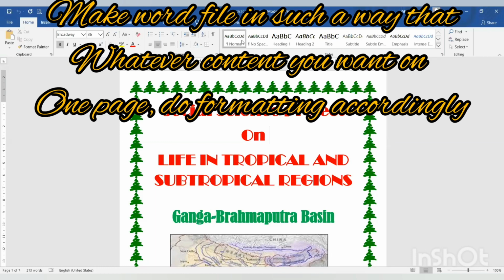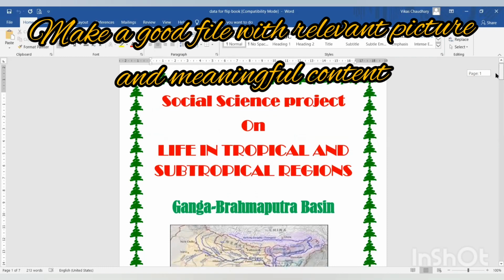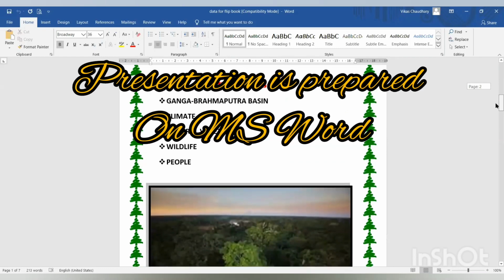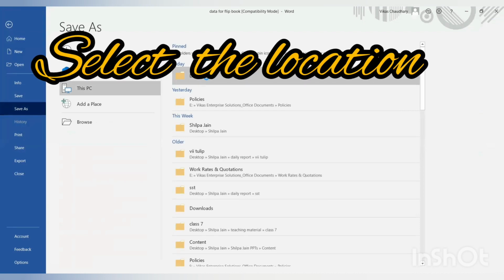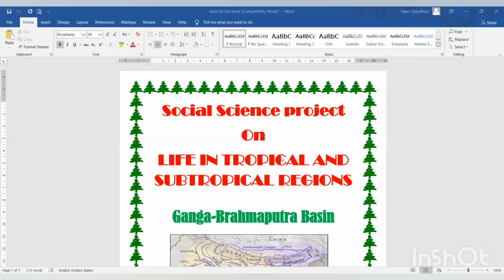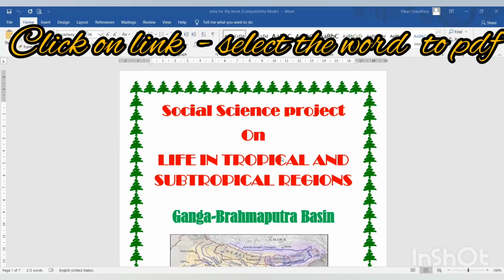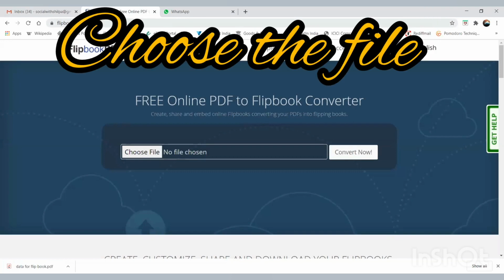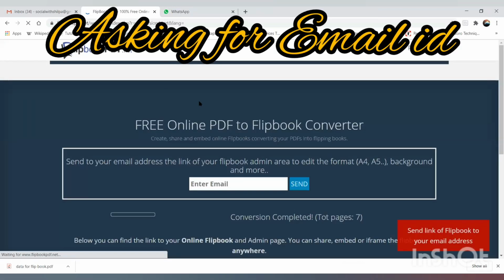Got stuck in making flip book( Here's an easy way out)😇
This video guides you how to make a flip book without having page curl transition in PPT or while making presentation on an older version of Microsoft office.
Below are the free online software that will make your work easy.

If you have a topic you want me to make a video about, use Social Science with Shilpa in the comments.

thanks inshots for Editing of the video.
to help reduce the burden of the students.